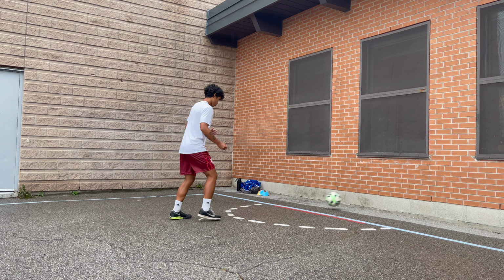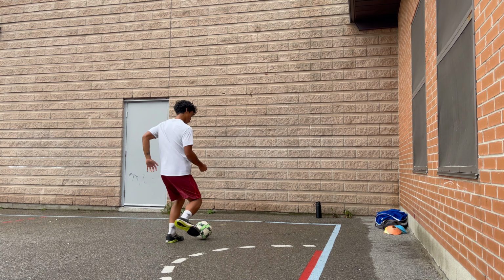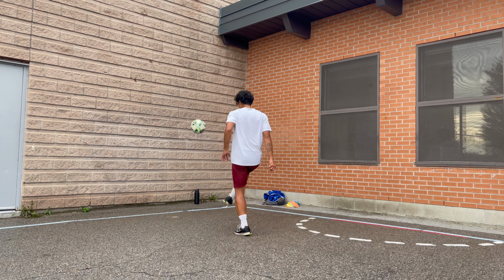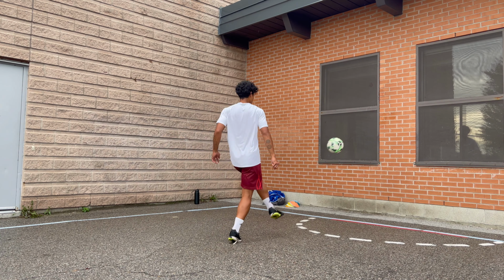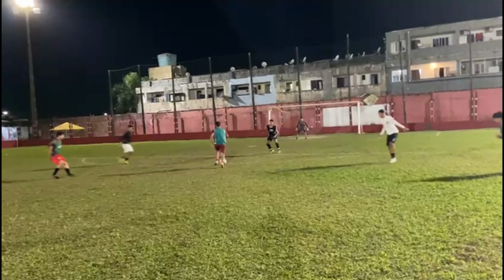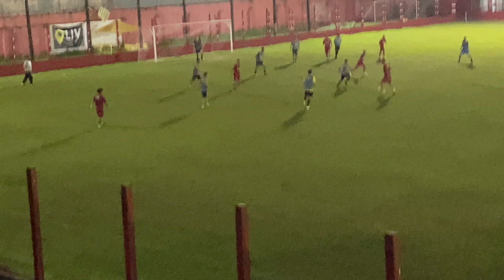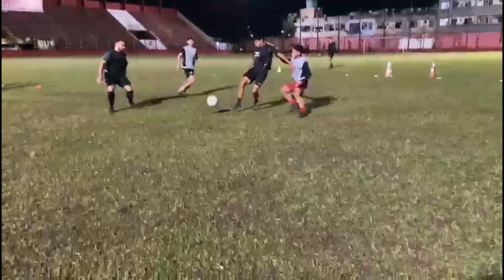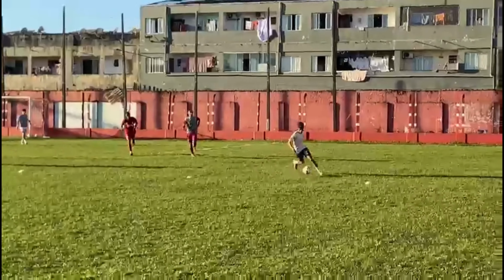Day In The Life: Individual and Team Training in Brazil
Thank you guys for watching hope you enjoyed. Stay safe and be you.